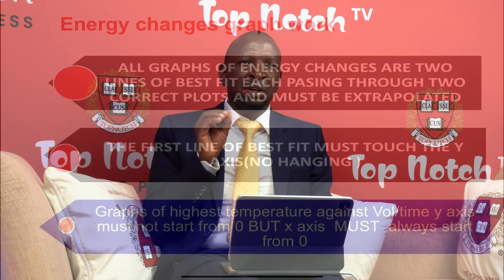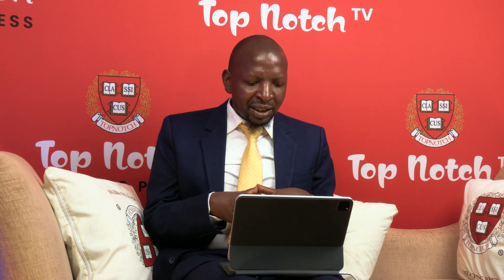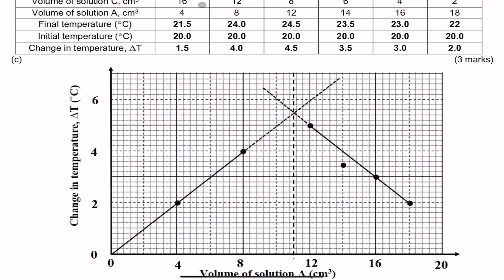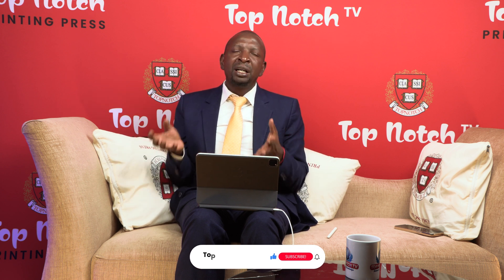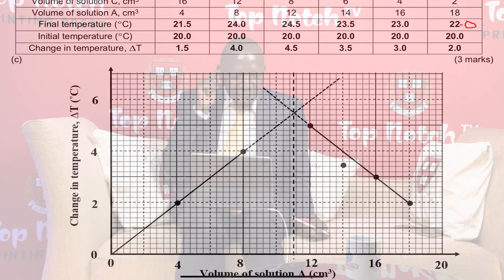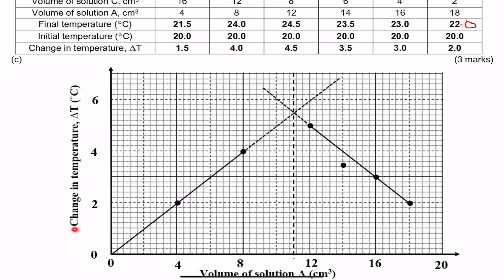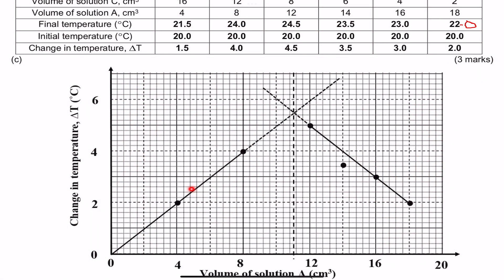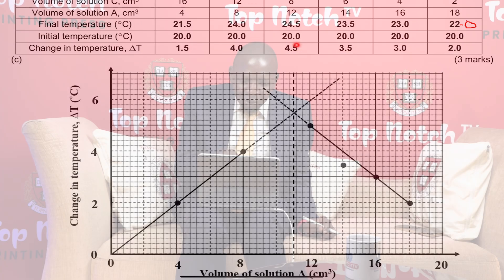Energy Changes Graph Work [Part 2] by Mr. Thaddeus Mbaluka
In this video we analyse Thermochemistry graph focusing on the marking point and filling of the table.